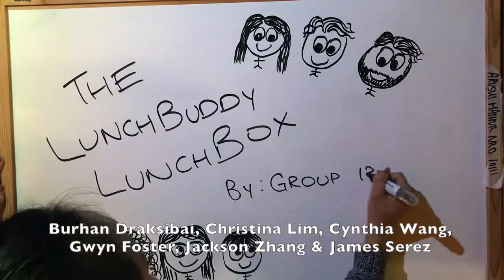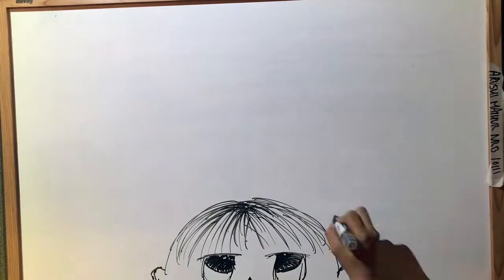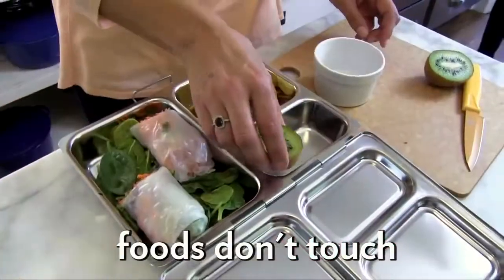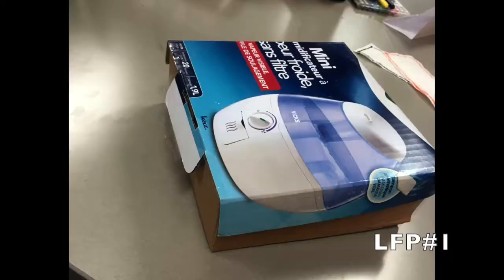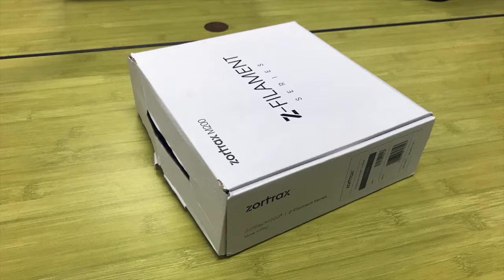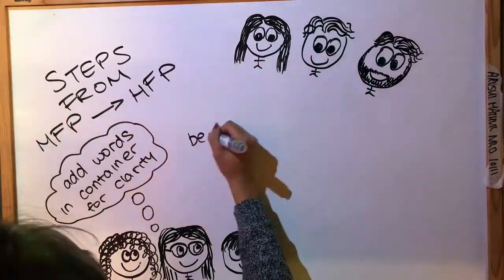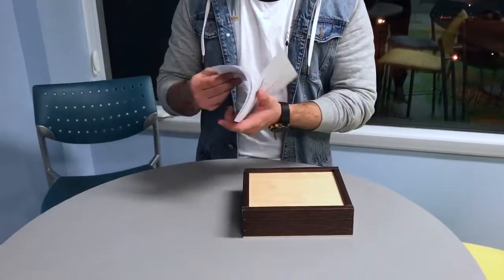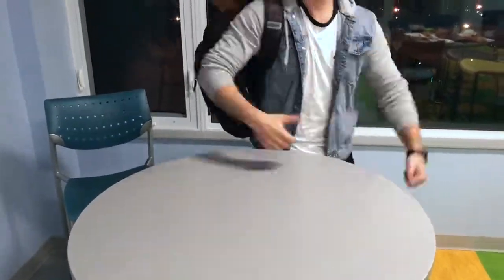The LunchBuddy LunchBox by Group 13